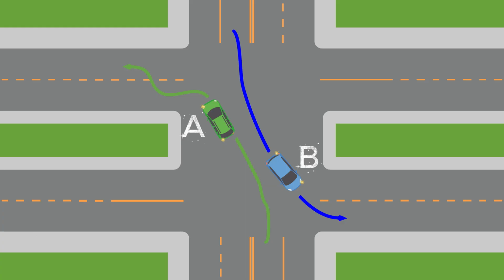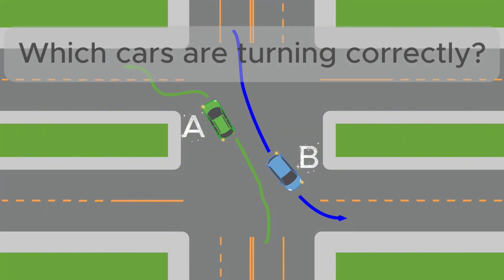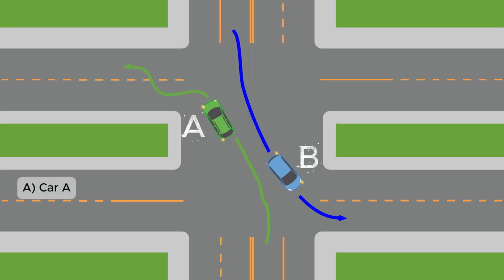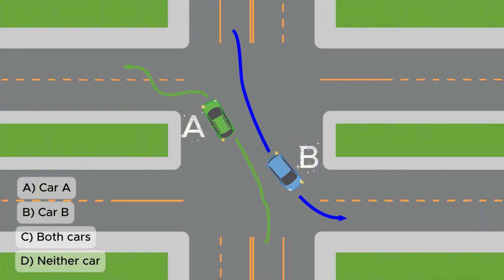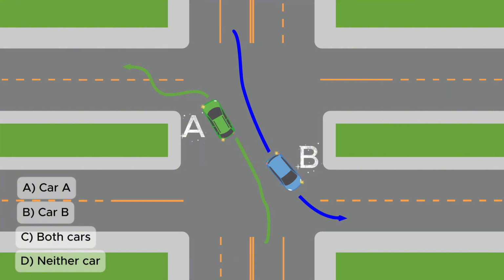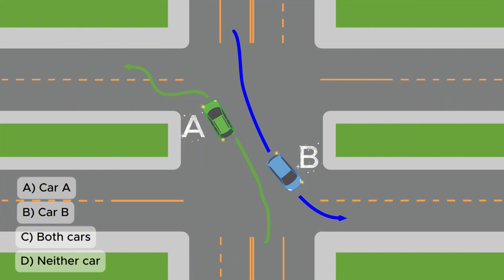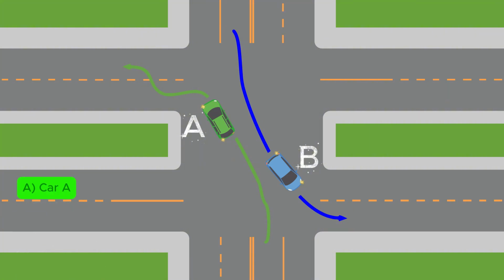Who turns correctly? An attentiveness test for drivers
Hi, I'm Vasya, your driving instructor.
On our channel we learn driving lessons and driving rules, road signs.
Here you will find Practice tests, Road tests, Interactive driving tests, Diagnostic tests.
All lessons and examples of traffic situations with cars and pedestrians, as well as road signs are presented according to the Laws and Rules of the Road and different state driver handbook.
For new drivers as well as experienced drivers, these videos are useful tools for understanding the process of getting a license and learning the rules of the road.

All tests are based on facts from the official driver's manual. Tests include all U.S. states:

Massachusetts, Michigan, Minnesota, Mississippi, Missouri, Montana, Nebraska, Nevada,
New Hampshire, New Jersey, New Mexico, New York, North Carolina, North Dakota, Ohio,
Oklahoma, Oregon, Pennsylvania, Rhode Island, South Carolina, South Dakota, Tennessee,
Texas, Utah, Vermont, Virginia, Washington, West Virginia, Wisconsin, Wyoming.